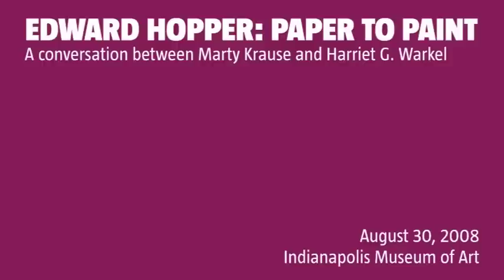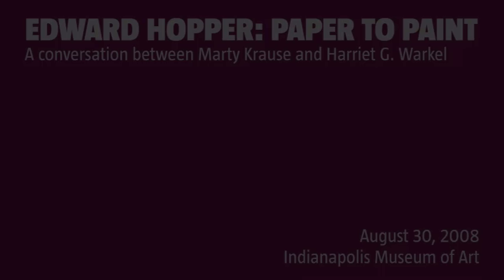Edward Hopper: Hotel Lobby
This exhibition featured the IMA's Hopper painting Hotel Lobby and ten sketches the artist produced as studies, on loan from the Whitney Museum of American Art. The show also paired another Hopper painting from the IMA's collection, New York, New Haven and Hartford, with watercolors related to South Truro, where New York, New Haven and Hartford was painted.